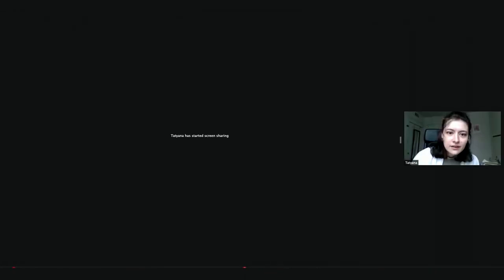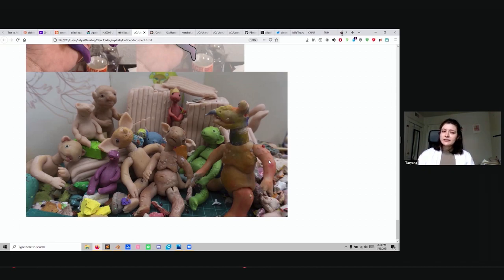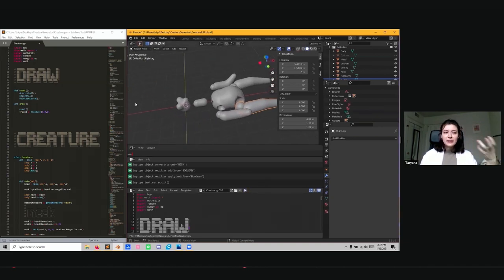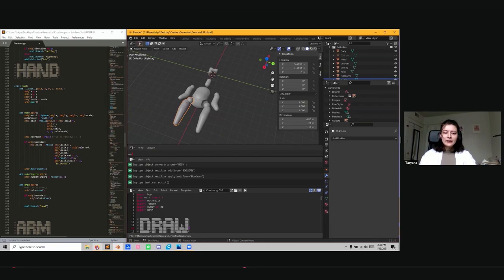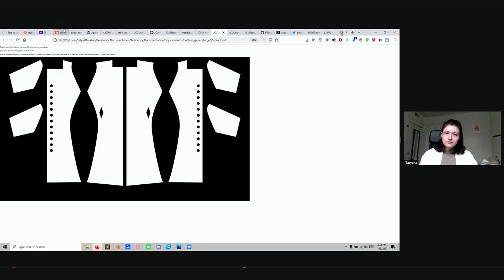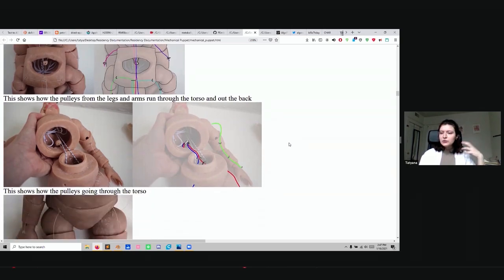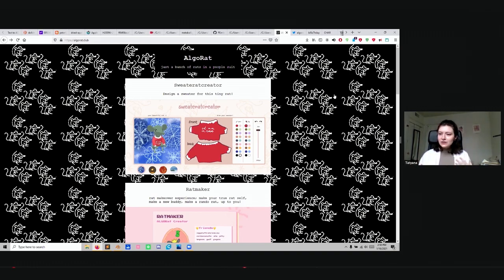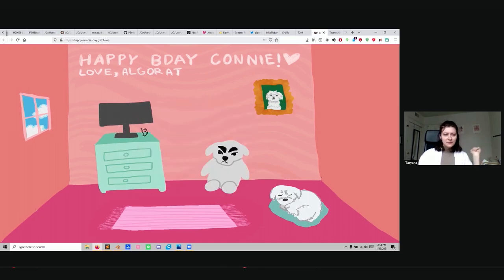Tatyana Mustakos // Art && Code: Homemade, 1/16/2021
Tatyana Mustakos (@poorly_documented) is an interdisciplinary sculptor, illustrator, new media artist, doll maker, and educator. Her work focuses on craft and interactivity in a scale that creates an intimate experience between people and objects, with a sense of humor, delight, and surprise. She is currently based in Pittsburgh, having recently completed a Post-Baccalaureate artist residency at the Frank-Ratchye STUDIO for Creative Inquiry. Prior to this, Tatyana worked as a teaching artist at the Children’s Museum of Pittsburgh’s MuseumLab. Tatyana is originally from Southern California and holds a Bachelors of Arts in Interactive Art and Technology from Carnegie Mellon University.

January 14–16, 2021, the CMU STUDIO for Creative Inquiry presents Art && Code: Homemade — a free online festival featuring casual talks by creators we admire, who work with digital tools and crafty approaches to make things that preserve the magic of something homemade.

As the COVID pandemic continues and new lockdowns seem likely, we position the fifth edition of our flagship symposium as a focused opportunity to remain vitally creative and connected during isolated, indoor times. Art && Code: Homemade features a wide range of practitioners who are exploring poignant and personal new approaches to combining everyday materials, craft languages, and cutting-edge computational techniques. In this festival, we present an extended conversation between creators working with digital tools and crafty materials to make things that don’t scale. Homemade is resourceful, personal, and community-driven; it’s accessible and grassroots. Homemade means made with care.